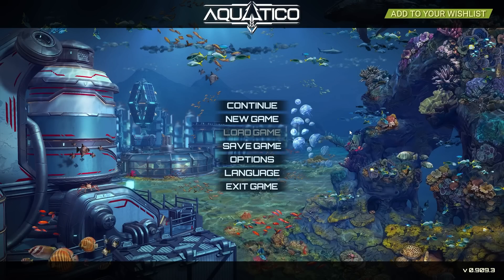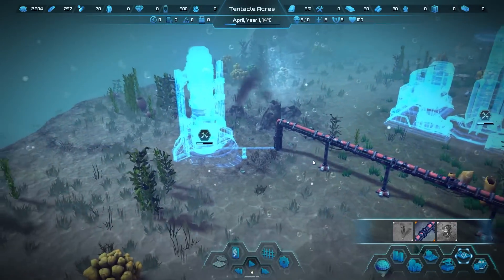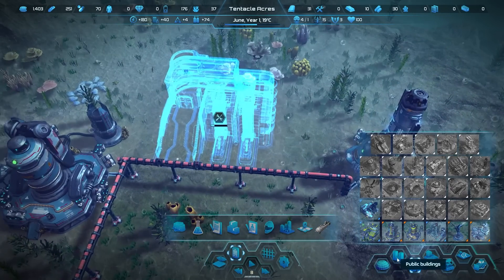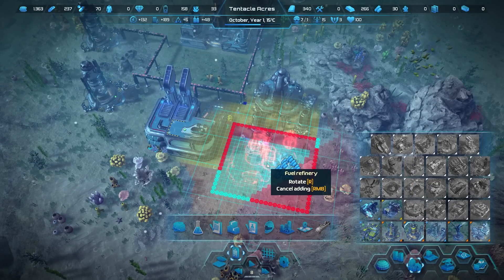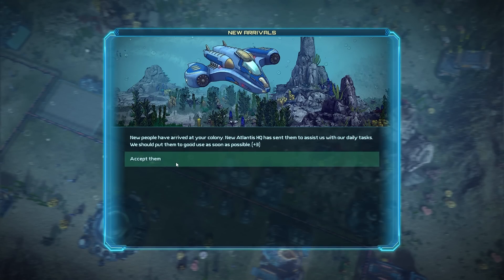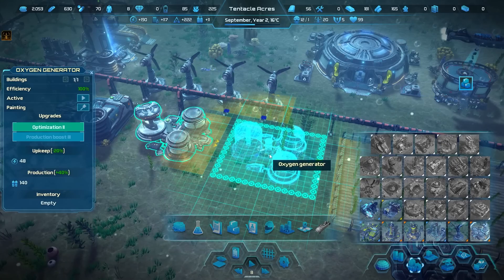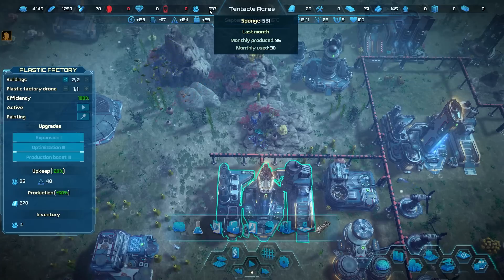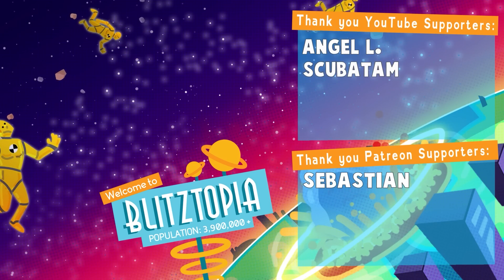I Built A Massive City 10,000 FEET BELOW The OCEAN in Aquatico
Enter the depths and start building your underwater civilization now, with my

Keep in touch with more Blitz!
ABOUT & GAMEPLAY: AQUATICO
Aquatico is a survival city builder set within the depths of the sea. Strategically build an underwater city atop the ocean floor and face the challenges that accompany an oceanic life.